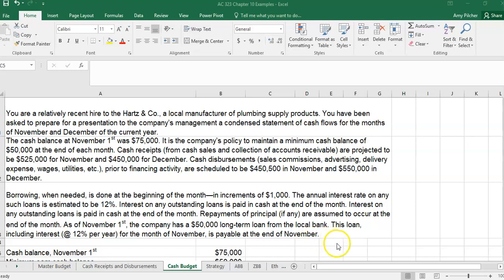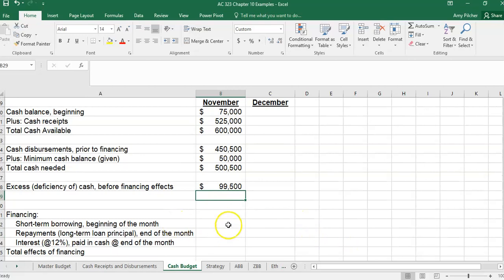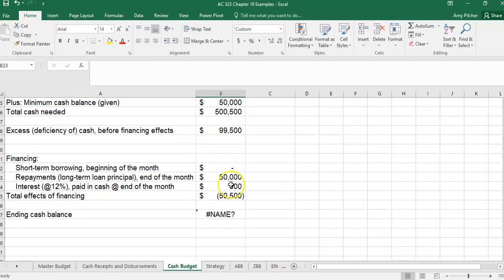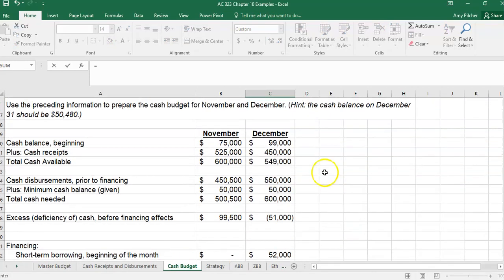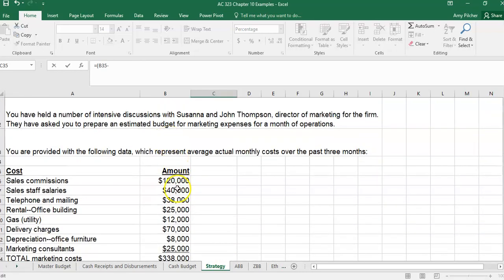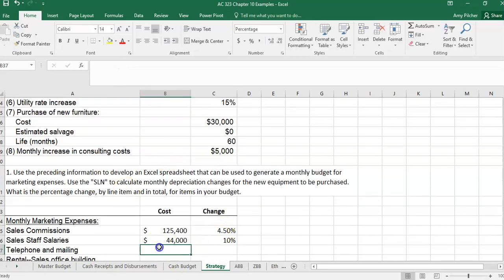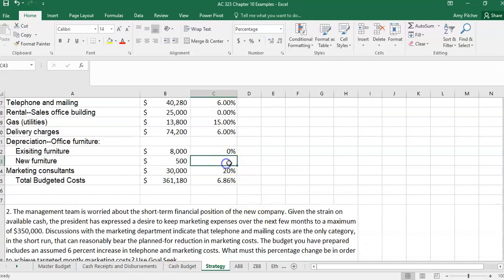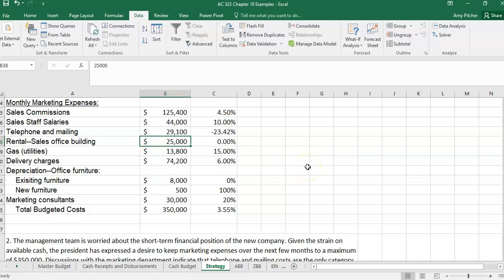AC 323 Ch 10 Examples Video 3